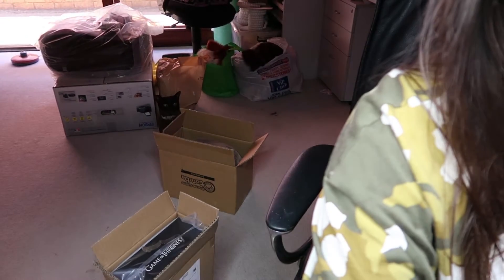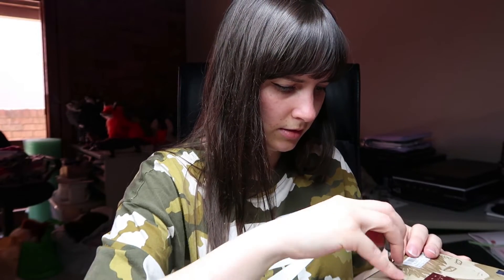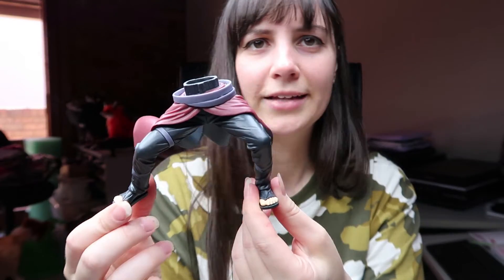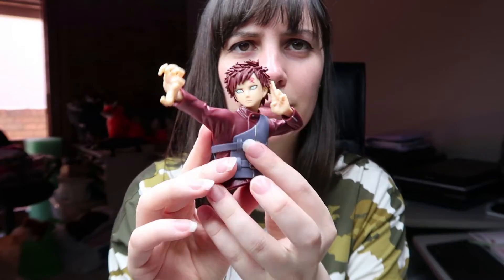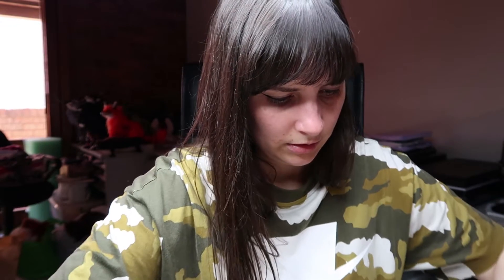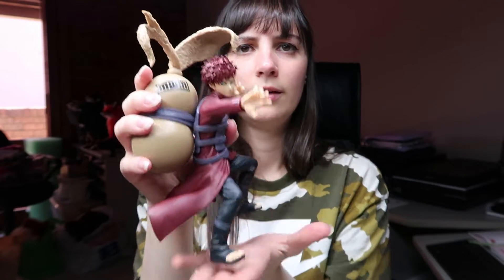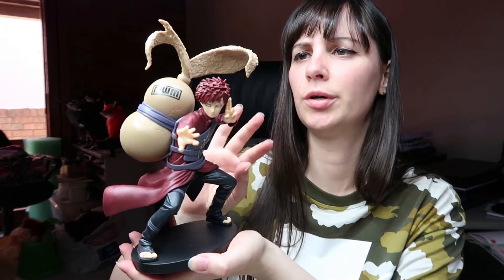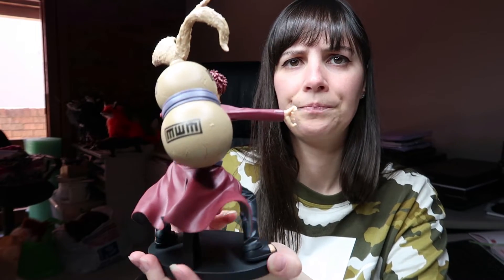Gaara Vibration Stars Unboxing and Review